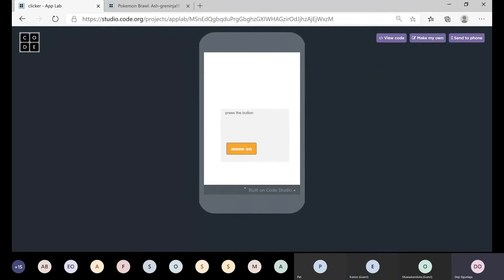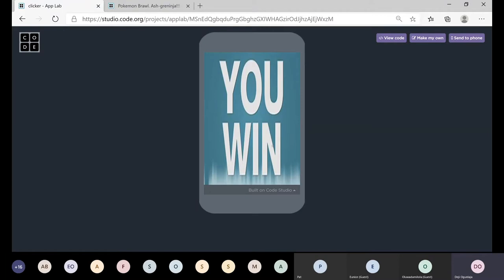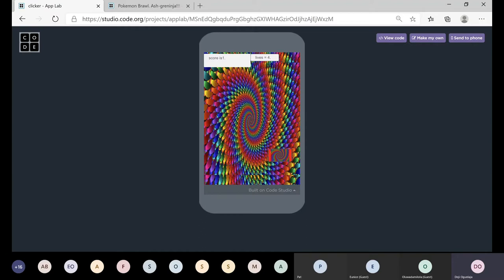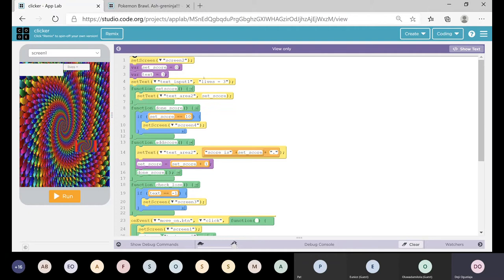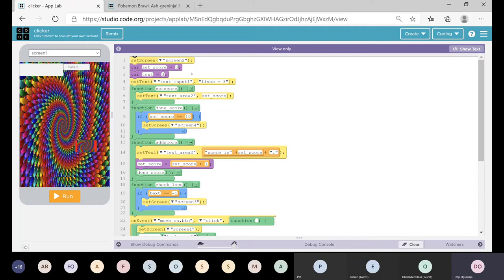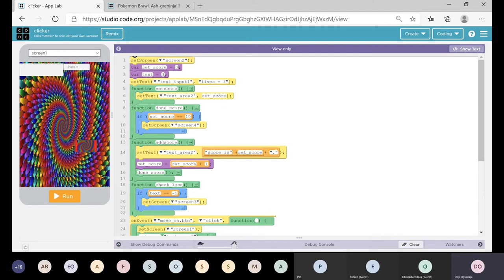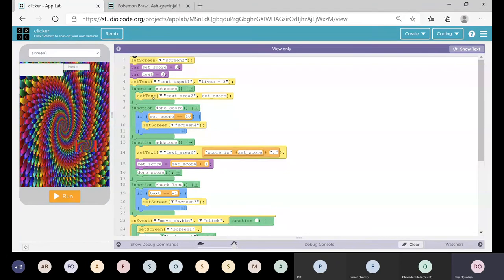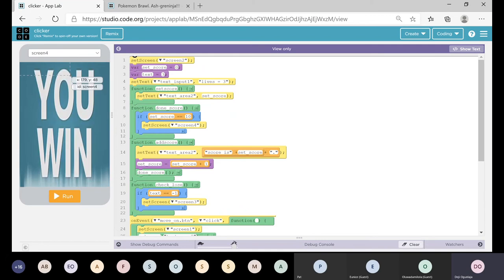Coding For Kids 14